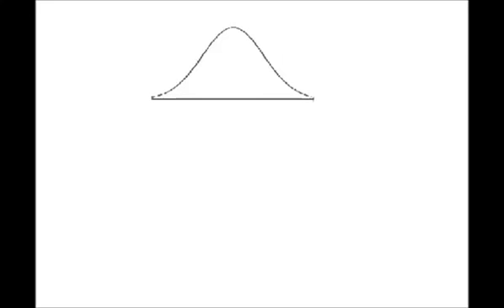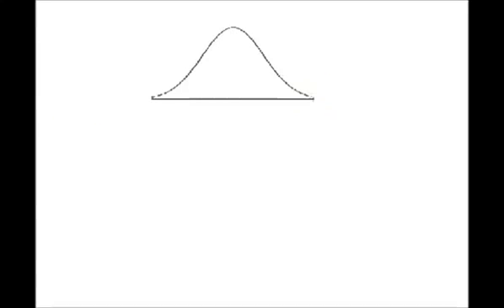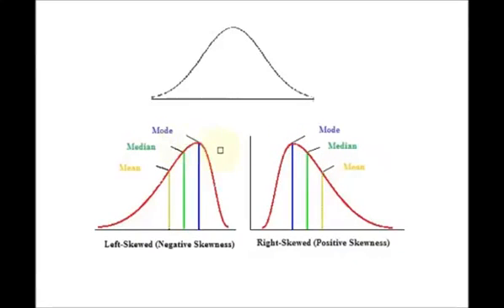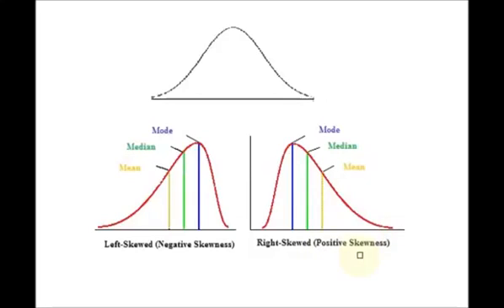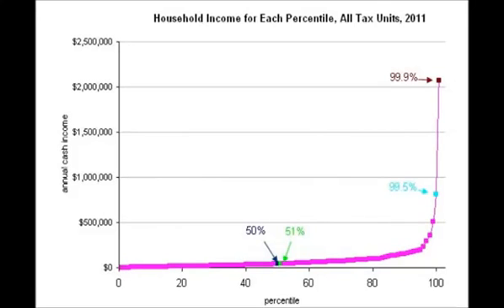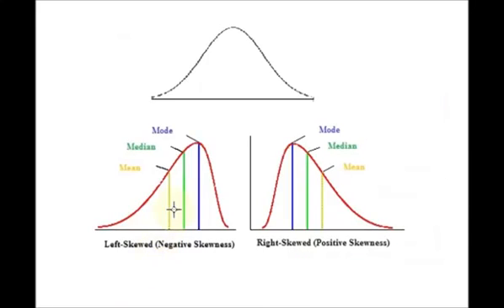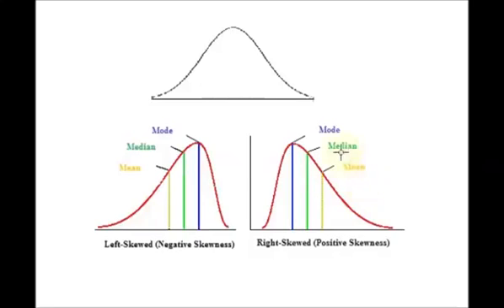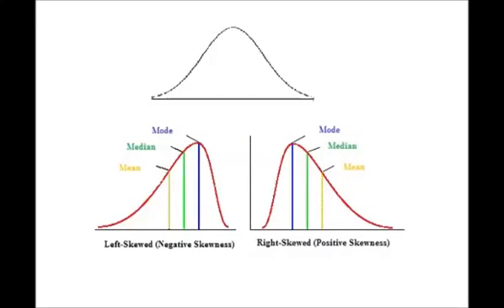Skewed Distribution: Left Skewed vs Right Skewed | Definition & Explanation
OVS - Data Management - MDM4U